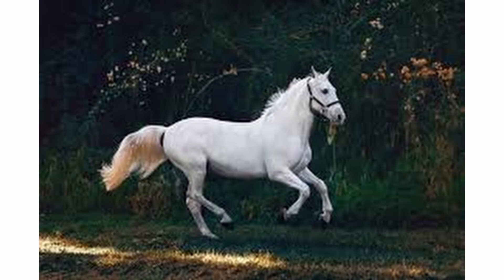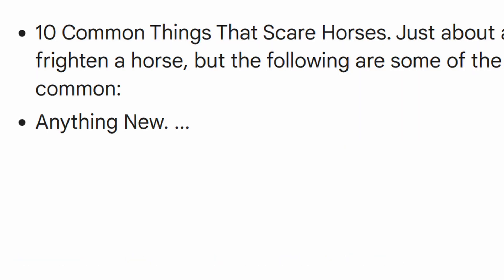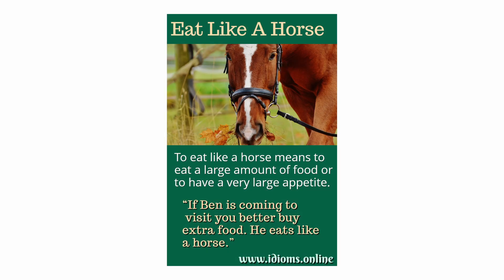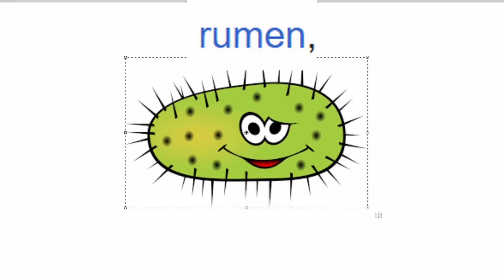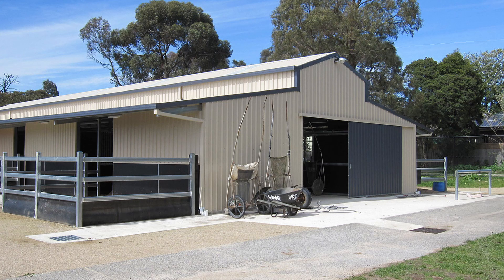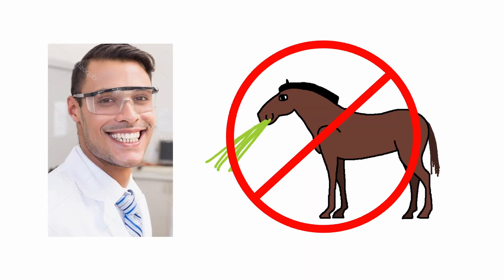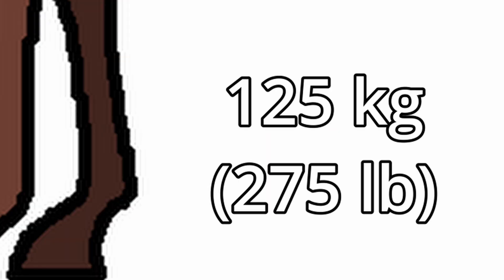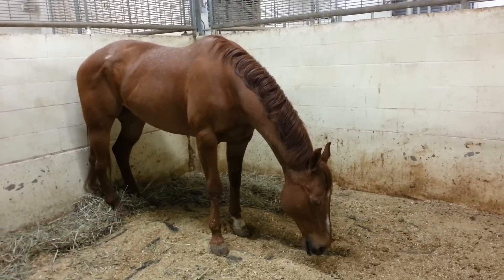Why Horses Don't Make Sense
Why do horses exist like this? From legs that shatter like glass to intestines that roam free inside their bodies, horses are one of nature's most weird designs. In this animated rant, we dive deep into the illogical construction of the horse: the creature that can sprint at 70km/h but stops at the sight of a plastic bag.

If you've ever wondered:

- Why horse legs are basically loaded guns
- Why evolution made horses so fragile
- What makes horses both majestic and medically cursed

Then this is for you.
Deadpan humor, dumb biology, cursed facts.